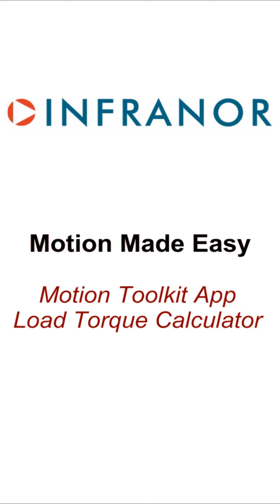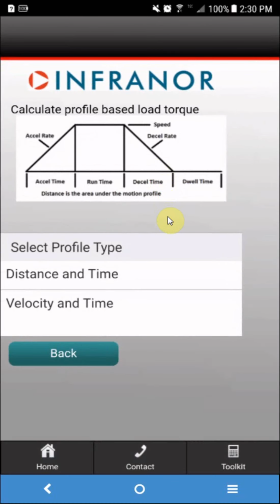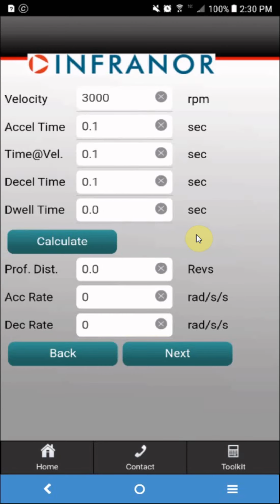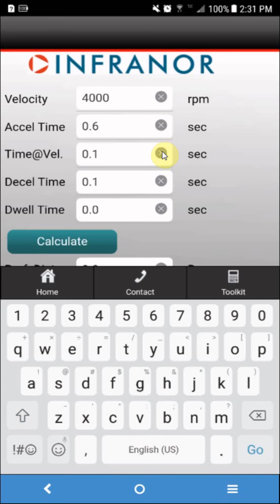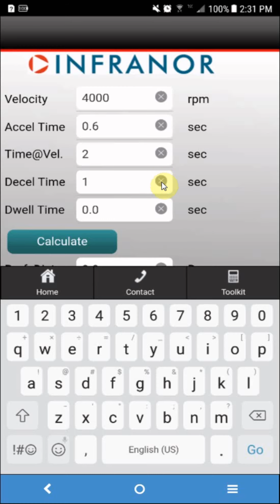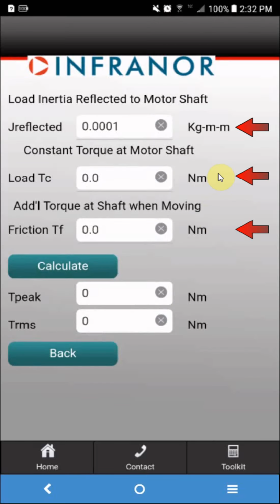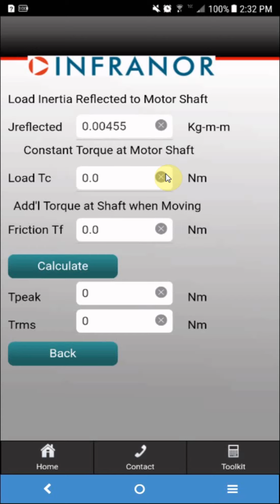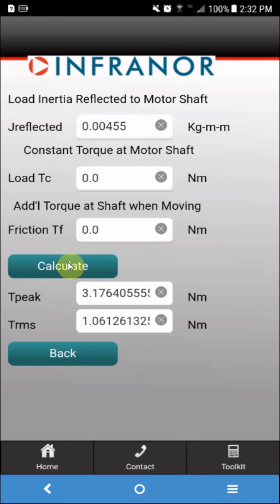[Motion Toolkit] Load-Torque Calc Part 3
Part 3 of a walkthrough series through Infranor's Motion Toolkit mobile app for iPhone and Android devices. This tutorial guides you through calculating the load torque of an application based off of a distance vs time or a velocity vs time move.